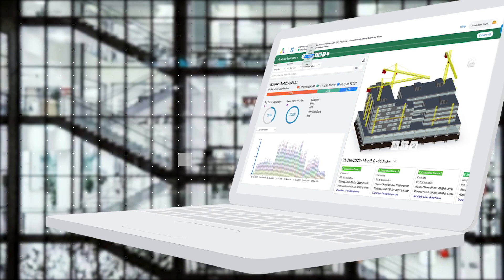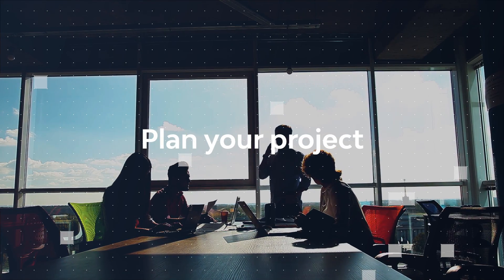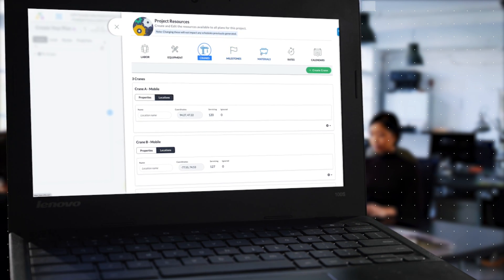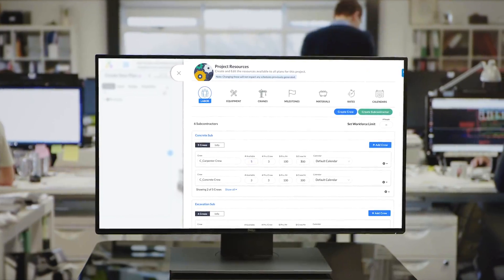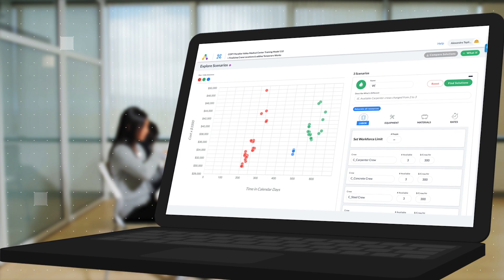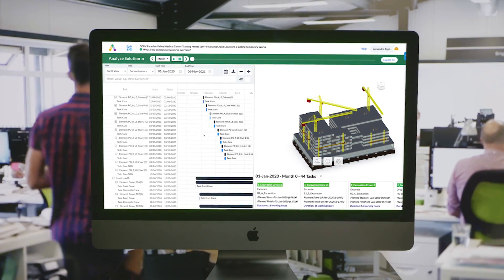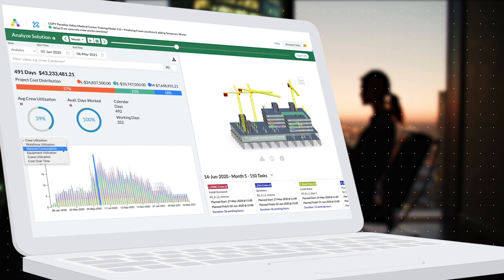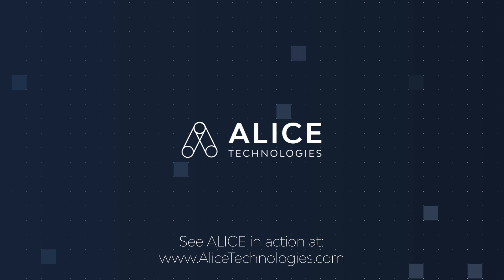Meet ALICE, the world's first AI-powered construction simulation and optimization platform.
Top general contractors and owners are using ALICE to improve project schedules, find their optimal resource mix, and maximize project profitability.

When optimizing their construction projects using the ALICE platform, ALICE customers can expect to reduce the duration of their projects by 17%, while reducing labor costs by 14% and equipment costs by 12%.

Some of our Case Studies:
- Ananda Uses ALICE to Slash High-Rise Construction Costs by 32%.
- Build Group Taps ALICE to Drive Savings on San Francisco Mixed-Use Project.